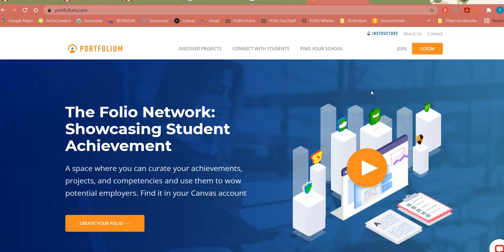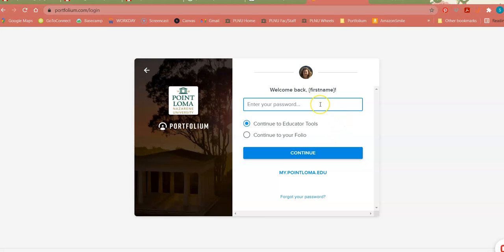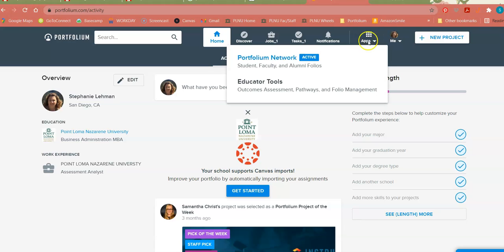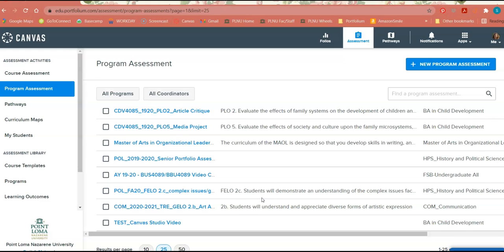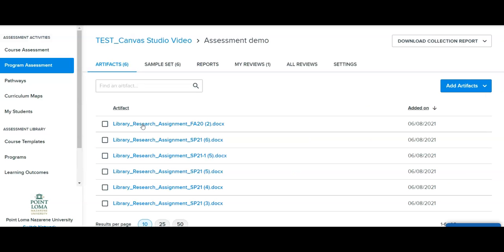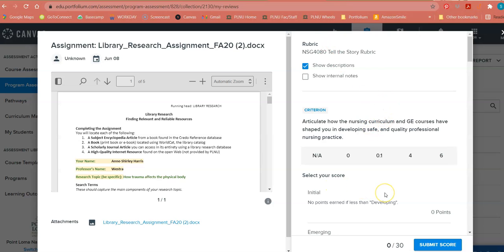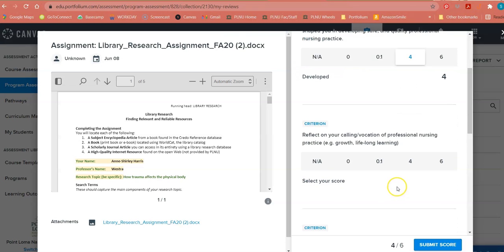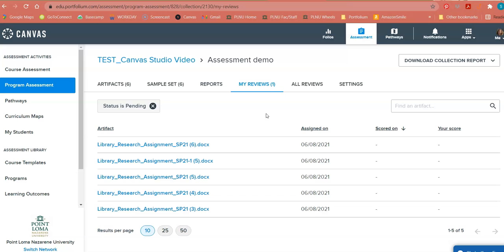Portfolium: Faculty Login and Assessment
A short tutorial on faculty log in, navigation to assessment areas, and completing assessments.